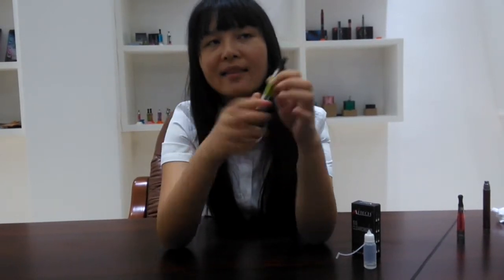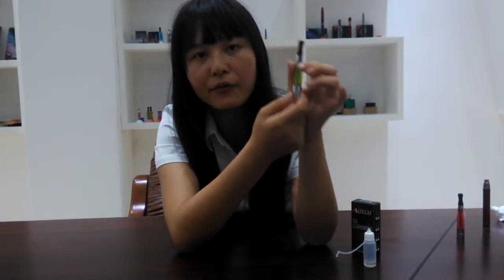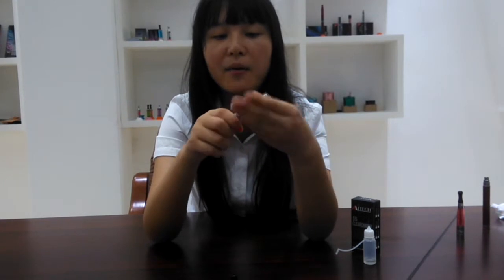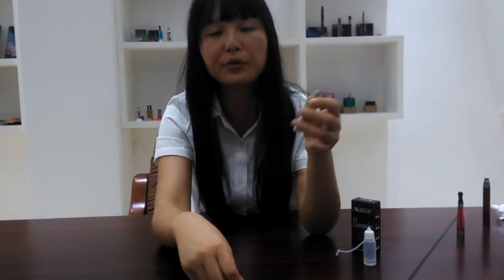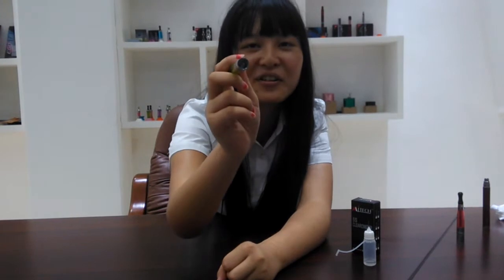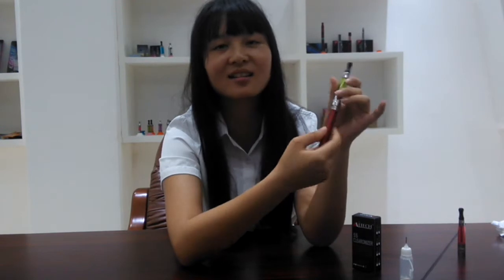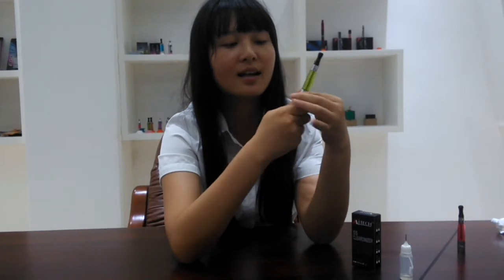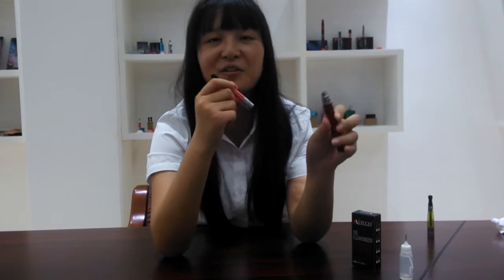MJTech 5S Colorful Tank/ Cheapest Clearomizer With Adjustable Airflow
MJTech 5S Tank is an advance Tank with airflow control. By simply twisting the rotational dial on the base, you control the tightness of airflow.

I am Meg from MJTech. Feel free to add my skype and talk more.